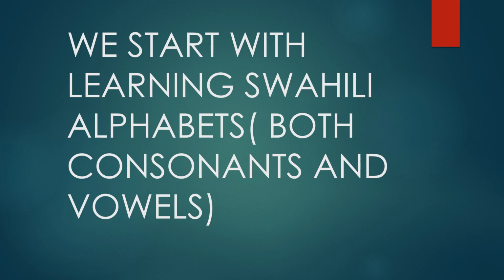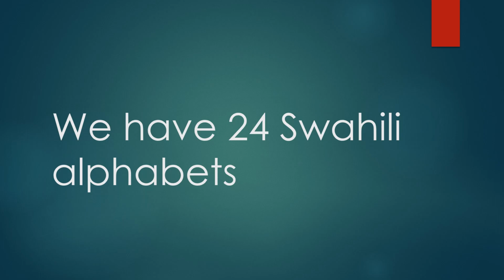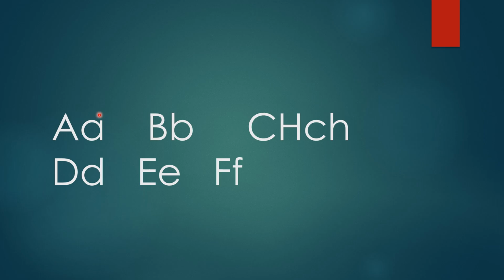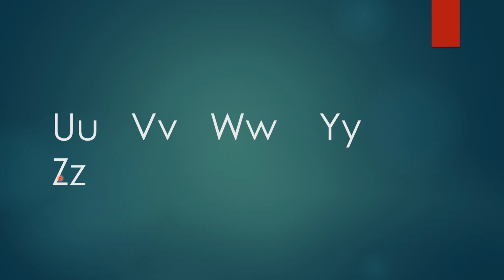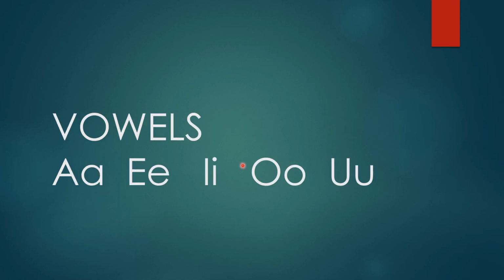Swahili for beginners/ learn swahili from scratch/ Swahili alphabets lesson1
Swahili alphabet pronunciation both vowels and consonants. Learn swahili alphabets from scratch for beginners.